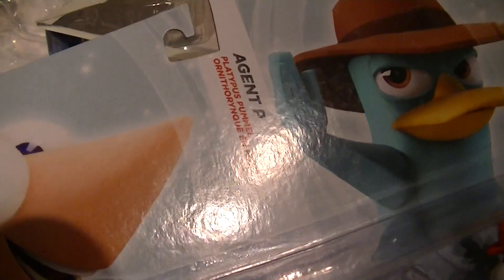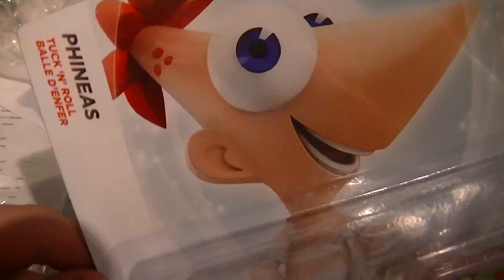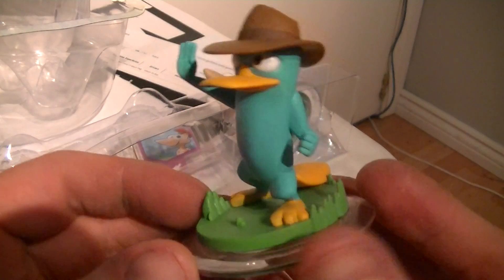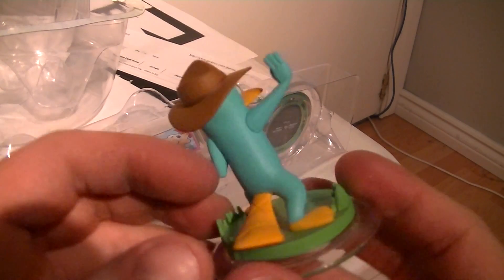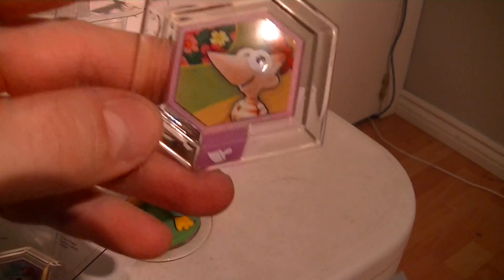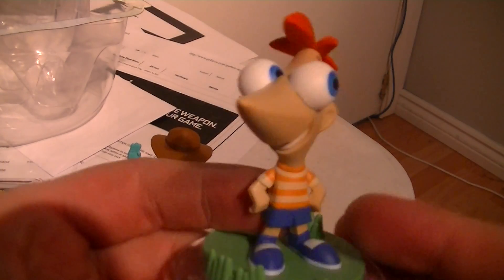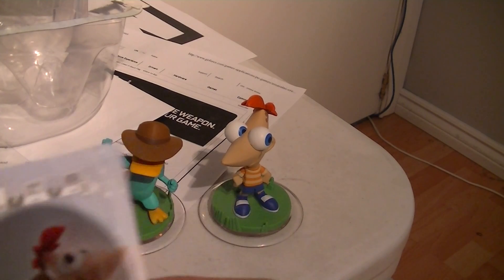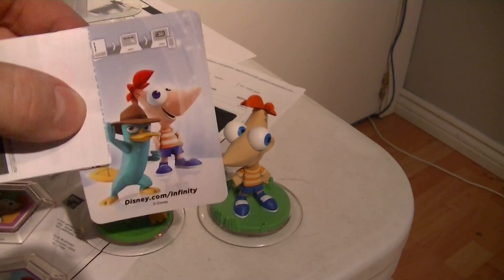Disney Infinity's Phineas and Agent P UNBOXING